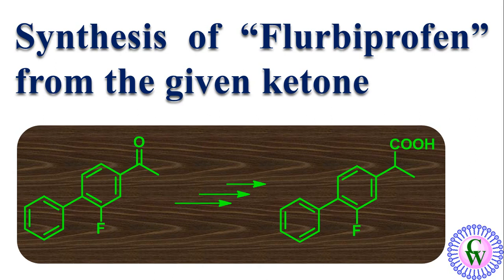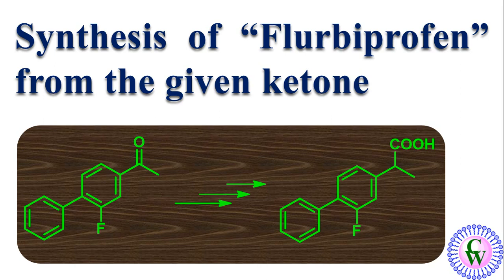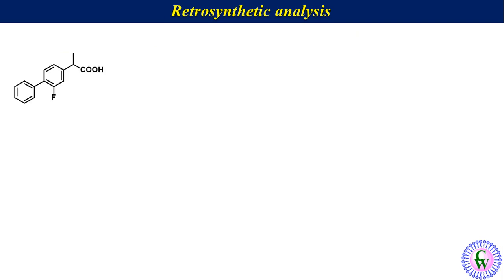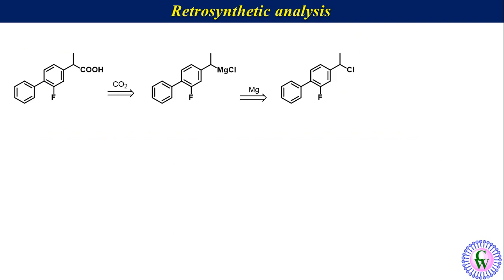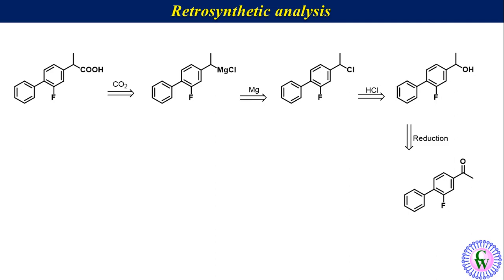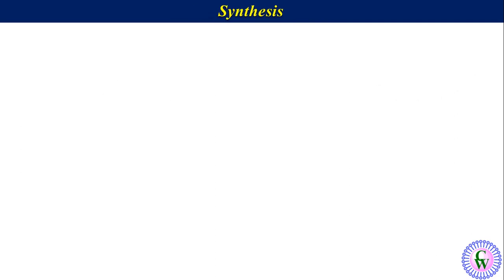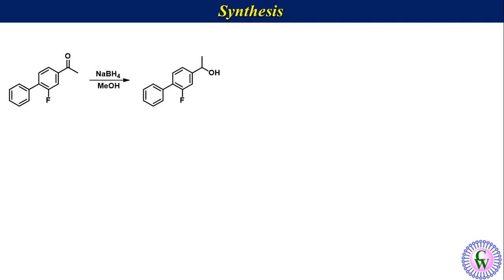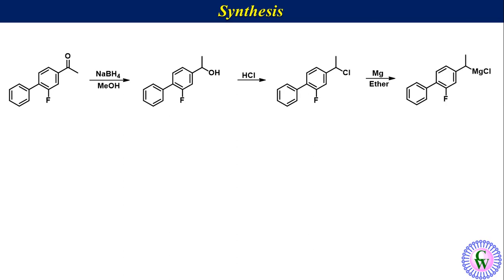Synthesis of Flurbiprofen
In this video retrosynthetic analysis and synthetic route of Flurbiprofen has been discussed in detail.